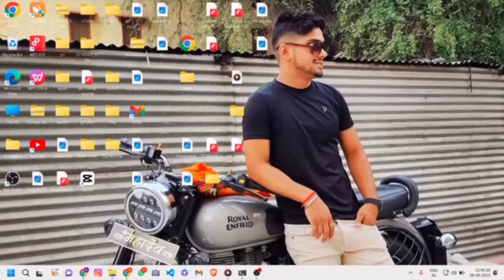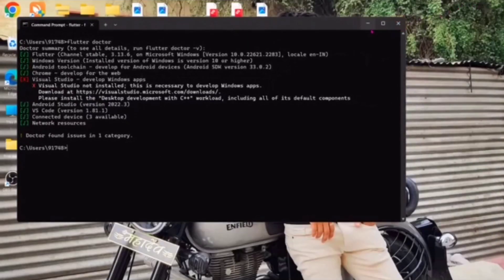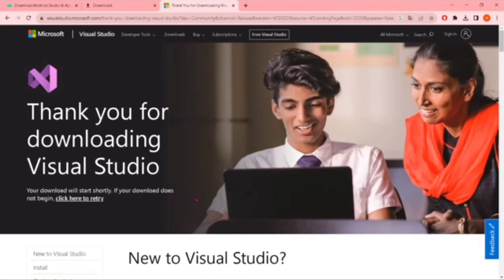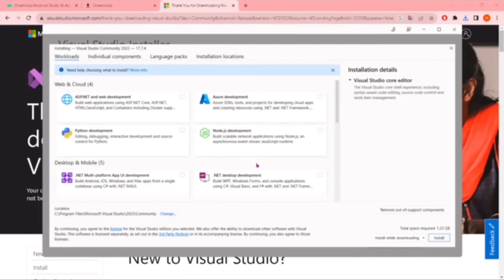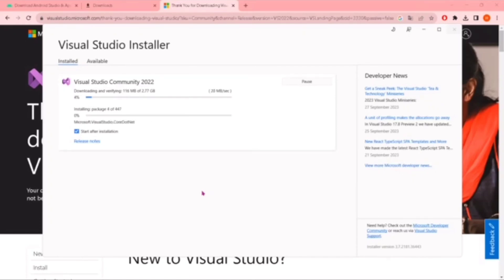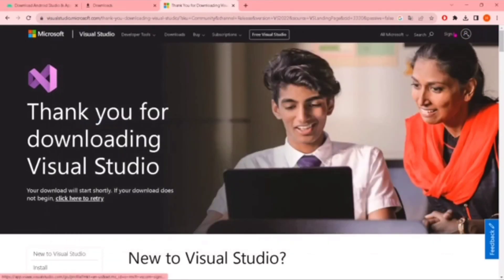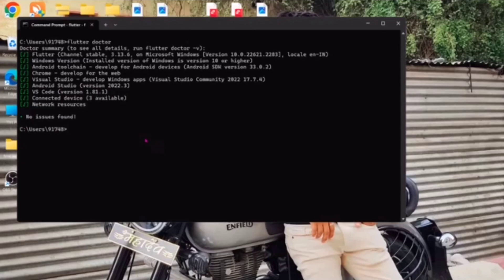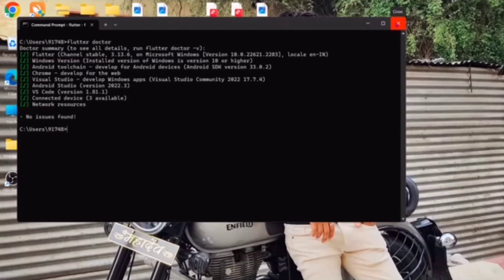Fix Flutter Doctor Visual Studio Not Installed error Android App Studio Setup Flutter Dart 🔥🔥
In This Video We Will See How to Fix Flutter Doctor Visual Studio Not Installed This is Necessary for Windows Development or Please Install the Desktop Development With C++ Workload Including All of Its Default Components

Here Are The Steps to Fix Flutter Doctor Visual Studio Not Installed This is Necessary for Windows Development or Please Install the Desktop Development With C++ Workload Including All of Its Default Components

1. Minimize Command Prompt
2. Open Your Favorite Browser
3. Search Visual Studio in Google
5. Click Downloads
6. Click Download Button Under Community
7. Wait For Download To Finish
8. Click To Install Visual Studio
9. Click Continue Button
10. Wait For Download To Finish
11. Scroll Down Until You Find Desktop Development With C++
12. Tick Desktop Development With C++ By Clicking on it
13. Click Install Button
14. Wait For Download To Finish
15. Click OK Button
16. Click Close Button
17. Maximize Command Prompt
18. Now Run Flutter Doctor Command
19. Done!

tags

Fix Flutter Doctor Visual Studio Not Installed - Please Install the Desktop Development With C++